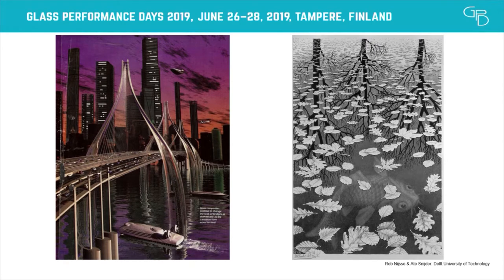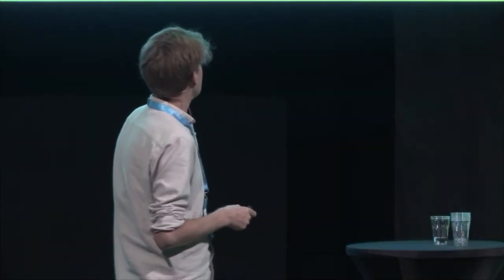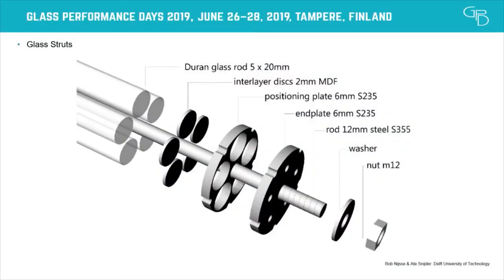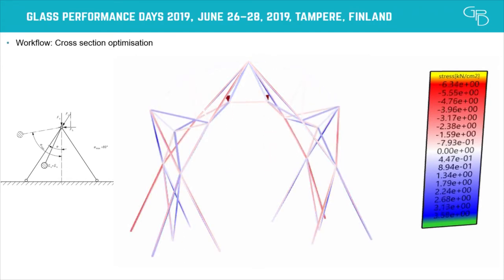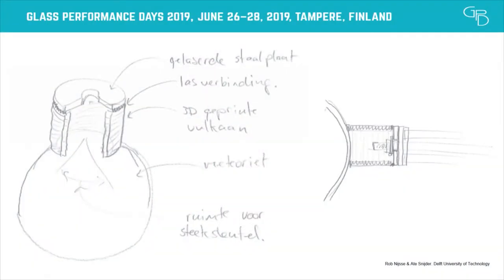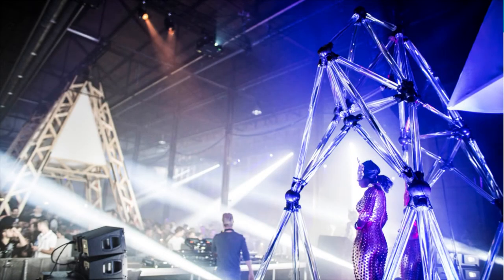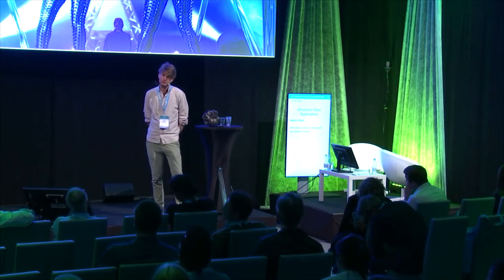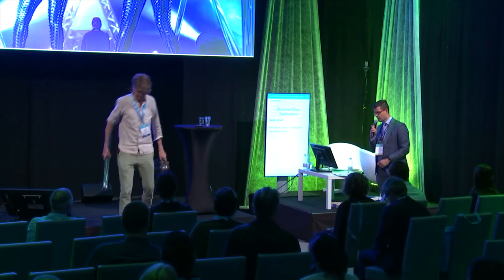Rob Nijsse & Ate Snijder | The Glass Swing of the University of Delft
Session: Structural Glass Applications

The Glass Swing of the University of Delft

For the Oktober 2018 Glasstec Fair in Dusseldorf the Technical University of Delft was asked to exhibit its latest developments in structural glass technology. For this exhibition the University of Delft developed a Glass Swing. Inspiration for this Swing was the Glass Slide exhibited in 2016 by Eckersly O’Challegan in the Glasstec. We started out by transforming an arch, from which the swing was hung, by parametric optimization to a realistic glass bar system. The glass bars were made from a bundle of glass rods, made by Schott, with a steel rod placed at the center of the bundle bar for safety reasons. With this system the University of Delft has alredy made a 14 meter span Glass Truss Bridge in the Green Village on the campus of the University of Delft. The connecting nodes of this structural system were made by 3D printed steel by the Rotterdam company RAMLAB. Successfully the Glass Swing was assembled and tested in Delft and there after transported to Dusseldorf. For four days hundreds of people “ tested” this beautiful Glass Swing, varing from very young children to a man who weighted 150 kilo.